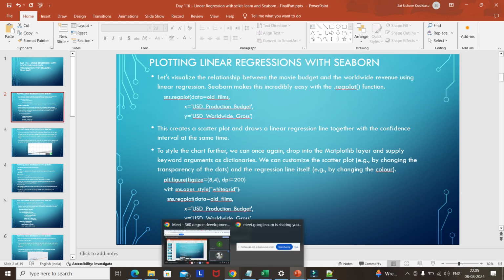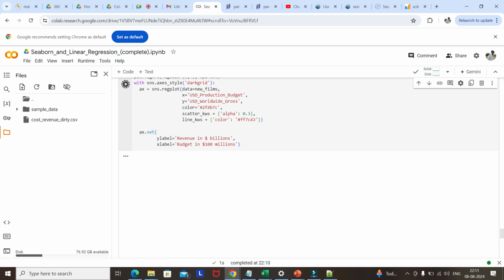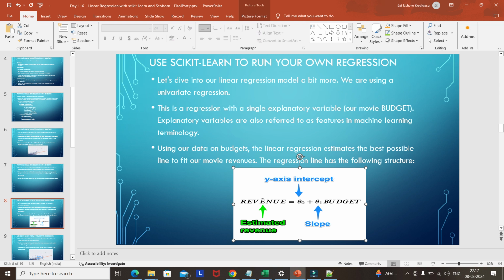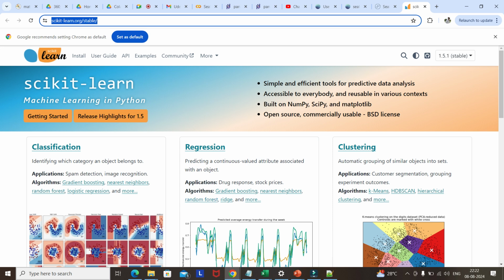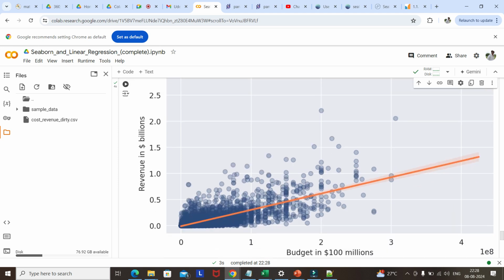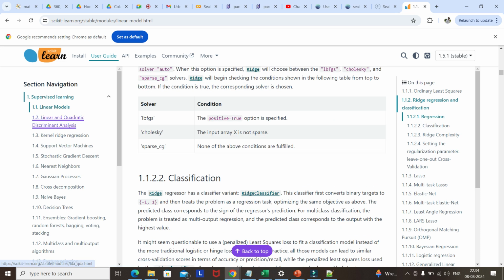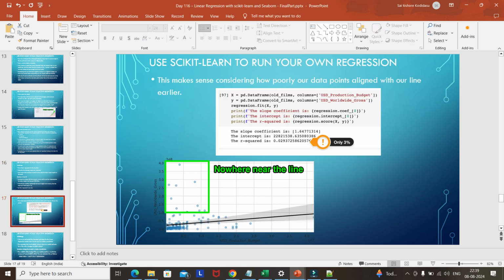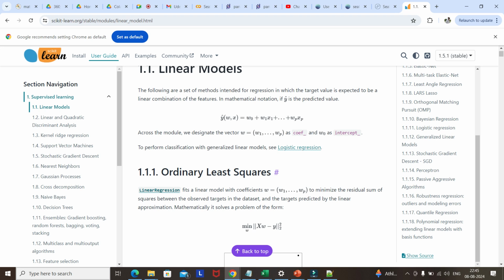Day 116 – Linear Regression with Scikit-learn and Data Visualisation with Seaborn- Final Part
This video mainly deals with the implementation of linear regression model using Scikit learn and regression plot using Seaborn